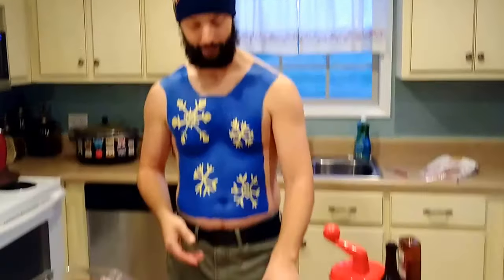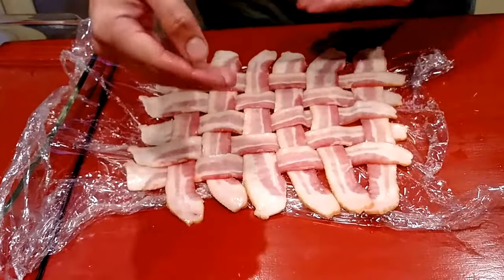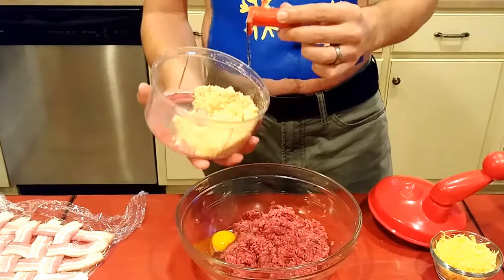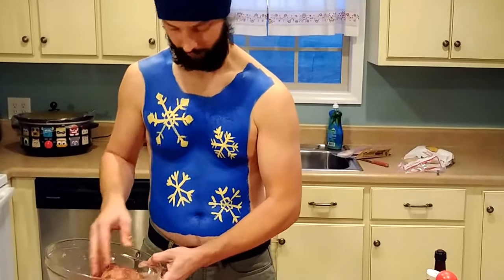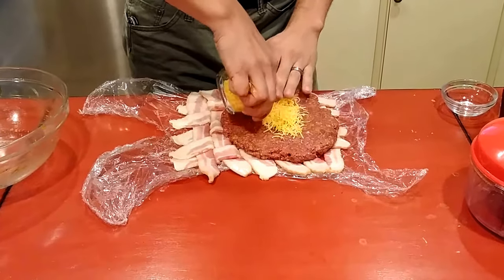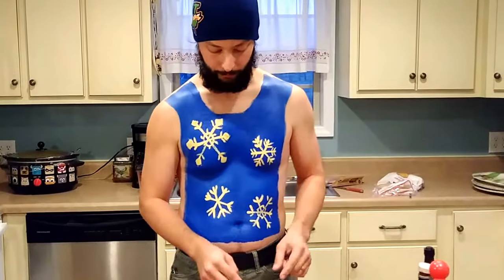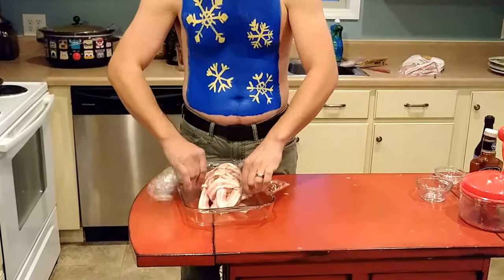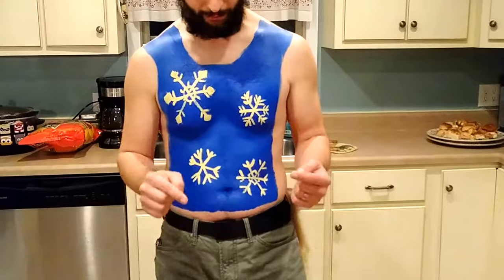Bacon Wrapped Meat Loaf: Ugly Christmas Sweater edition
Christmas special bacon wrapped meat loaf
How to make a bacon weave
how to make a meatloaf
how to look fantastic in an ugly Christmas sweater

Check, check, and double check!